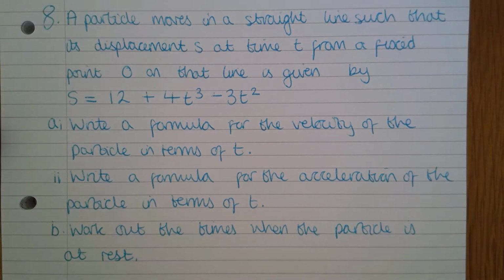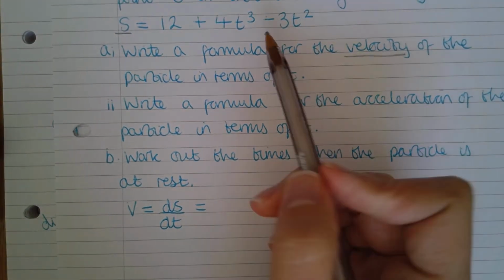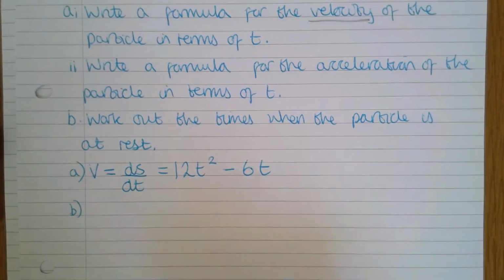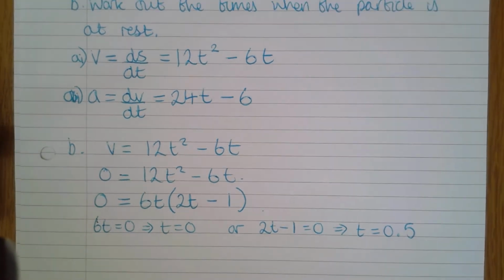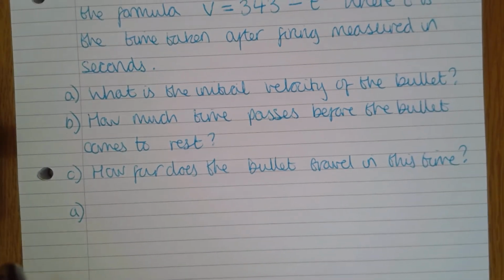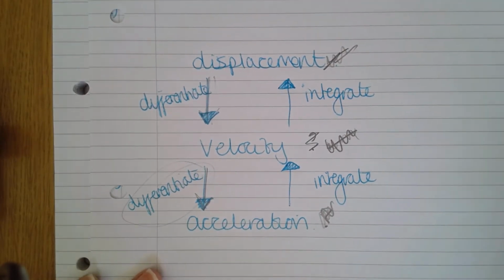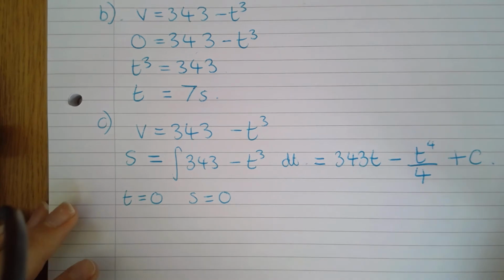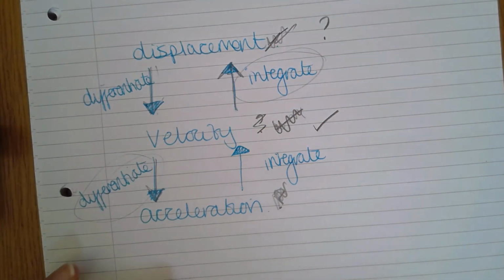Kinematics in Calculus - working through 2 questions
This video talks through 2 questions on kinematics which involve using calculus.